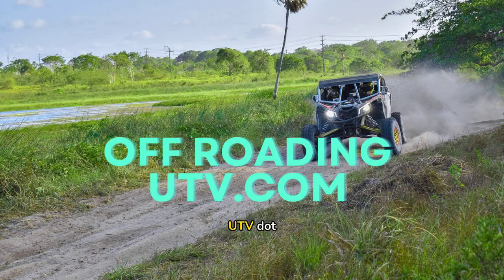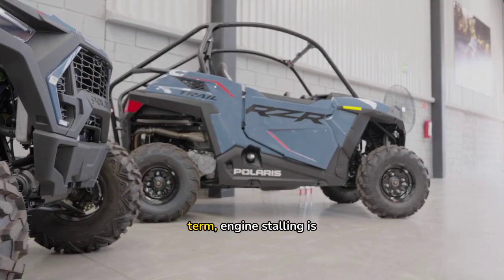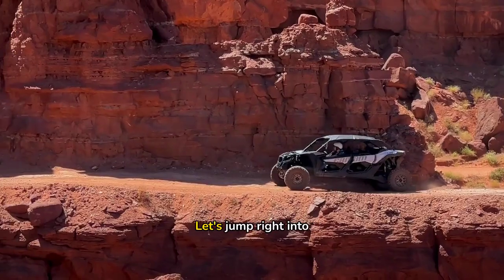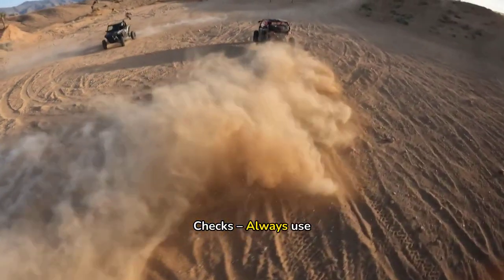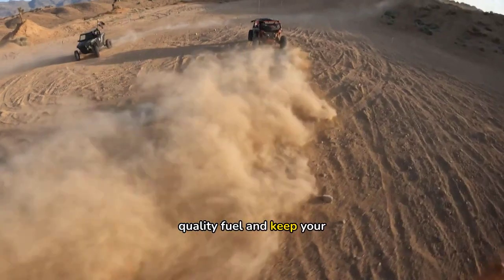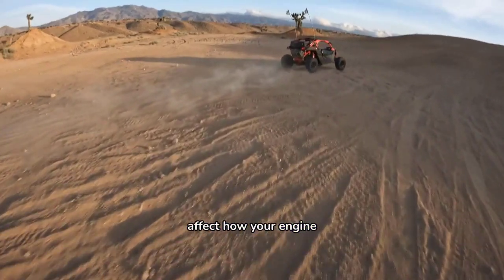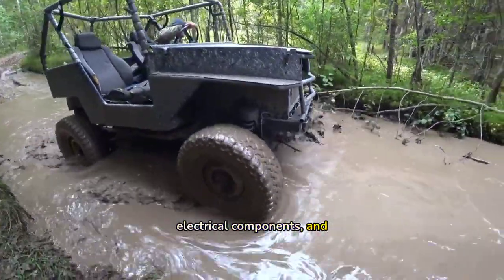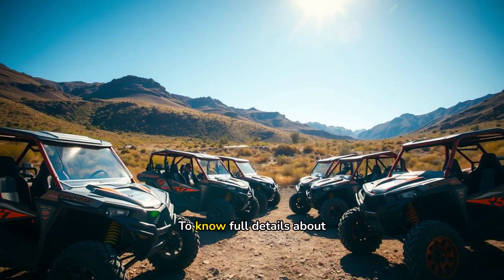UTV ENGINE STALLING? FIX IT FAST | SIDE-BY-SIDE ENGINE PROBLEM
On average, the engine of a UTV stalls when it unexpectedly stops working while the vehicle is going.